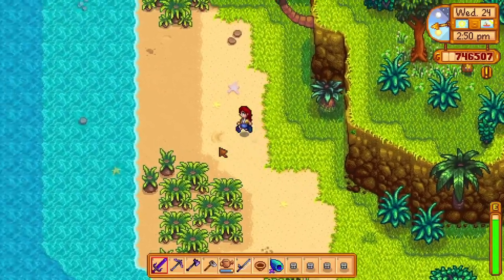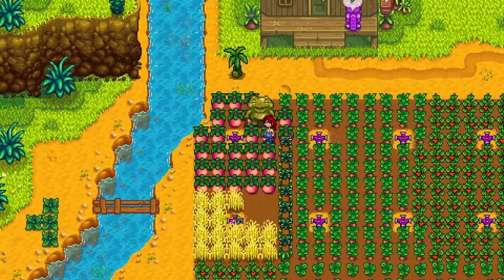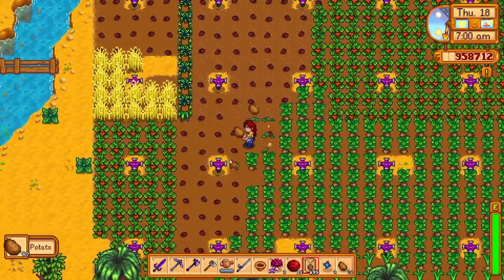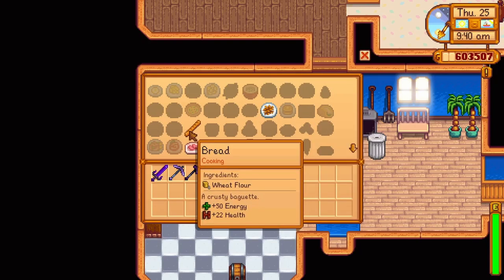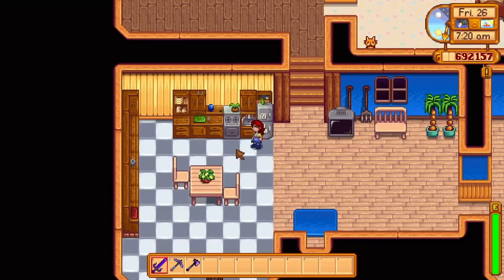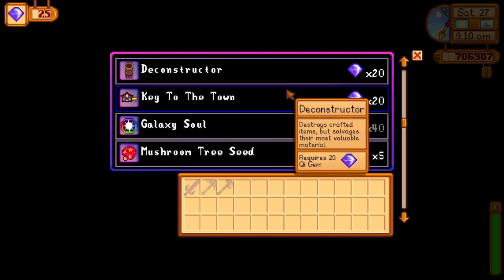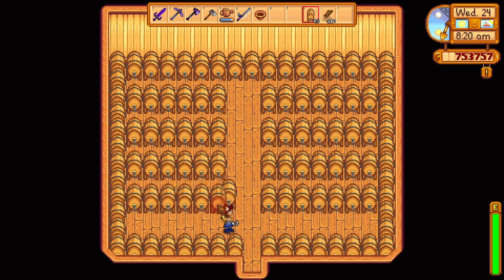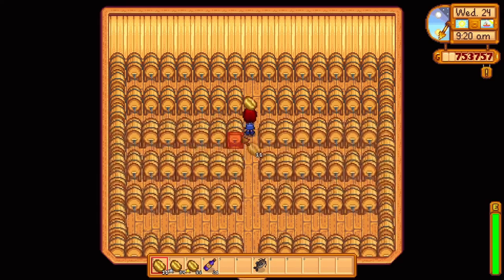Stardew Valley 1.5 | My Qi's Cuisine | Easy Method To Complete it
Stardew Valley | Mr Qi's Cuisine | Easy Method To Complete it
After you have found 100 golden walnuts you will get access to Mr. Qi's Secret room, here you will get a bunch of special order requests. In this video, I will be showing you how to complete his cooked food challenge called Qi's Cuisine. It is probably the easiest out of all the requests to complete.